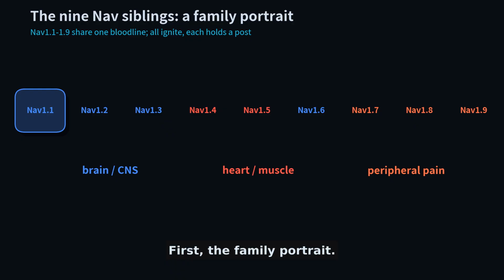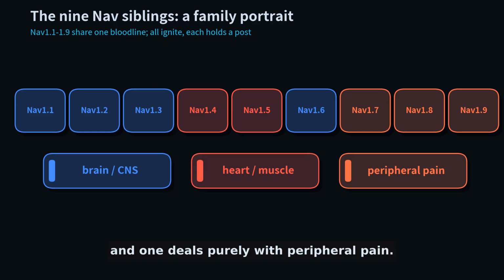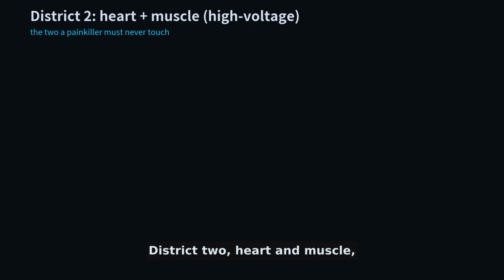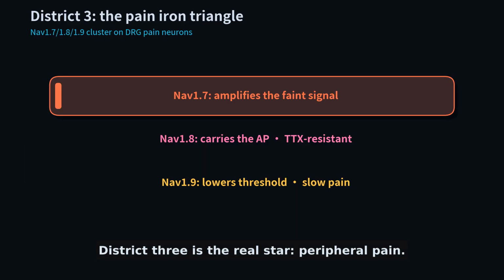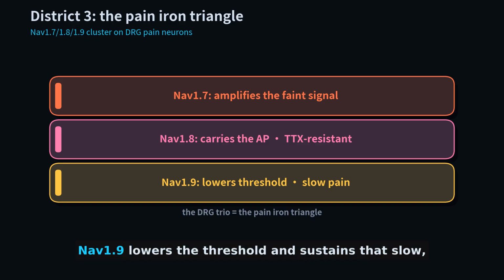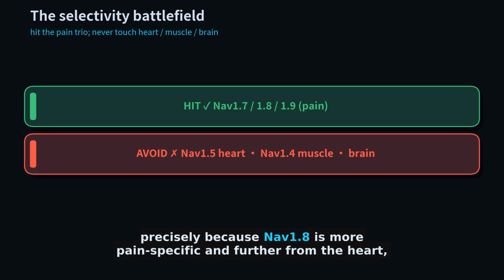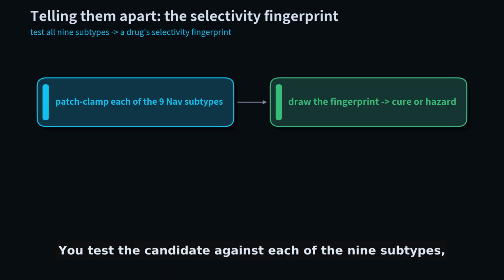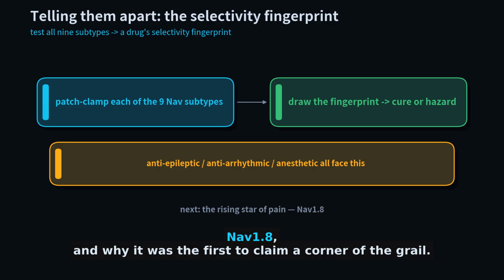The Nine Nav Siblings: Sodium Channels That Run Heart, Pain & Muscle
Nav1.1 to Nav1.9 - nine near-identical sodium channels; selectivity is the hardest problem.

Ion Channel Observatory - hardcore, visual explainers of the ion channels that decide drug safety and efficacy. Built for pharma, biotech, CRO and drug-discovery teams working on cardiac safety (hERG / CiPA) and subtype-selective sodium-channel analgesics.